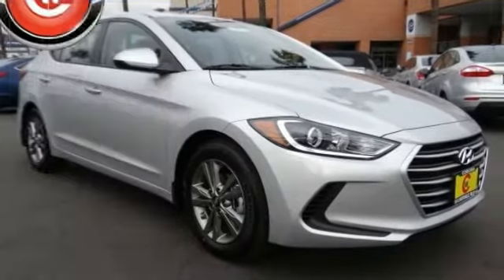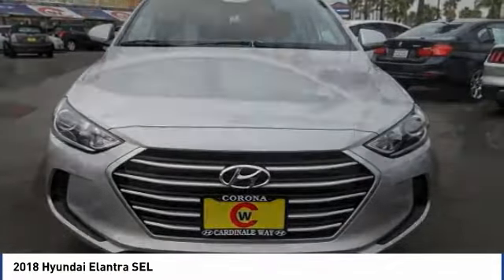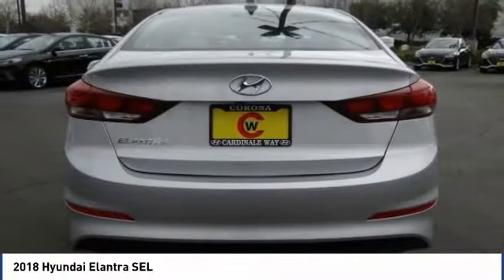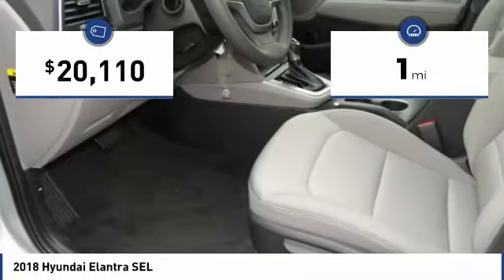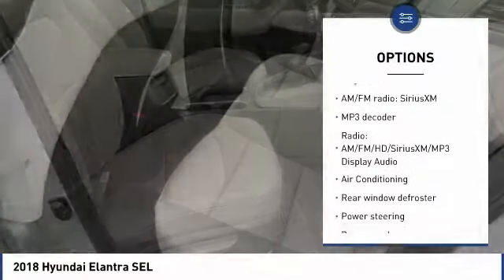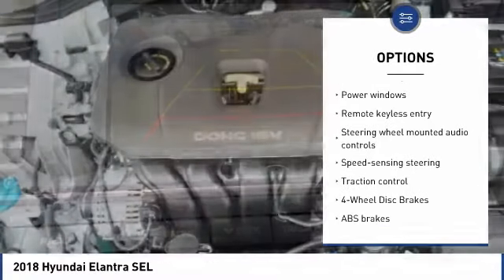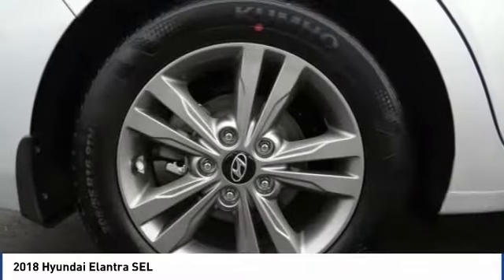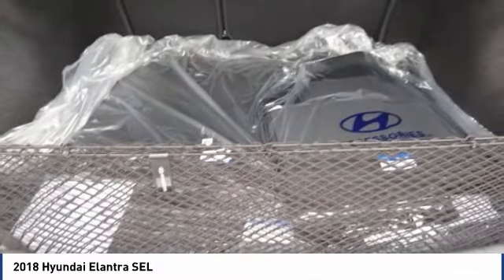2018 Hyundai Elantra Corona CA H7870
CardinaleWay Hyundai
2525 Wardlow Rd

Symphony Silver 2018 Hyundai Elantra SEL FWD Automatic 2.0L 4-Cylinder BLUETOOTH, REAR VIEW CAMERA, MP3 CAPABLE, KEYLESS ENTRY.  Inland Empire, Corona, Riverside, Ontario, San Bernardino, Orange County, Yorba Linda, Chino Hills 92882. Recent Arrival! 37/28 Highway/City MPG   Experience the Cardinale Way difference. We develop outstanding relationships where everybody wins. All prices plus dealer installed accessories. Price does not include sales tax, license fees,  80 Doc and any other government fees.  Dealer installed accessories extra.  Price includes:  500 - Military Program. Exp. 01/02/2019,  2,500 - Retail Bonus Cash. Exp. 04/02/2018    Vehicle price and availability are subject to change without notice.